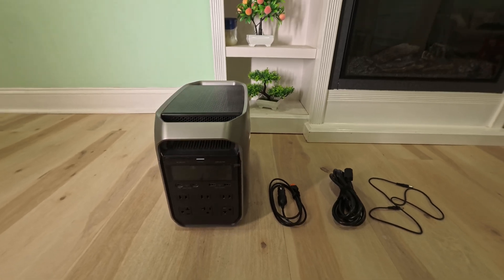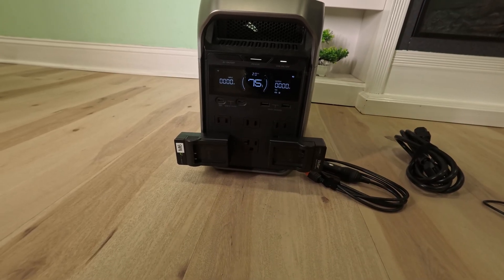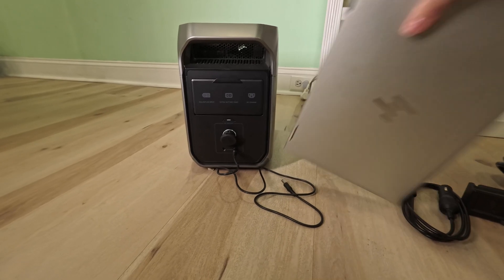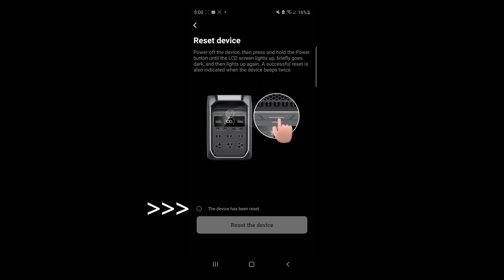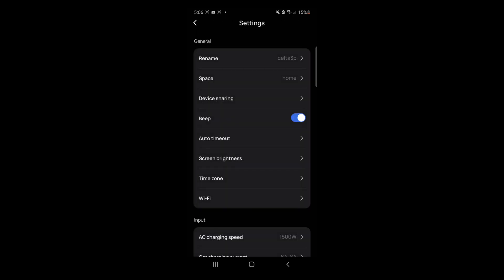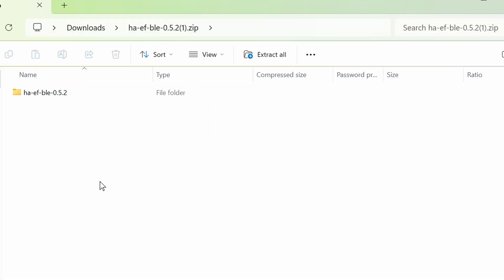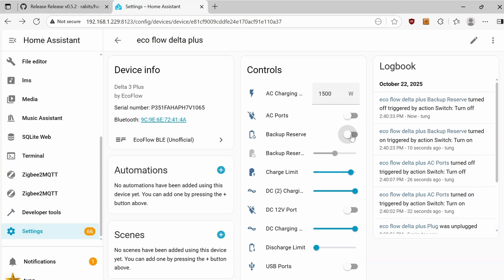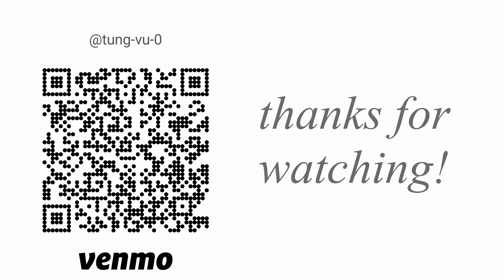EcoFlows are good. now, make it great!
this EcoFlow Delta 3 Plus is nice
in this video, we'll make the Delta 3 Plus even better by pairing it with a smart home! then you can control the whole thing remotely from anywhere in the world.   the same method works with Delta Pro Ultra, River 3,  Delta 3, Delta Pro 3, Smart Generator, Alternator Charger, and STREAM.

0:00 hands on
5:39 using the EF app
10:13 Home Assistant setup

+ Eco Flow Delta 3 Plus
+ expansion battery
+ mc4 to xt60i connection